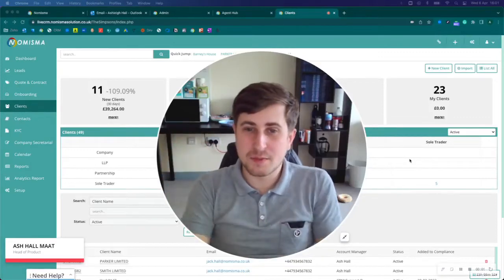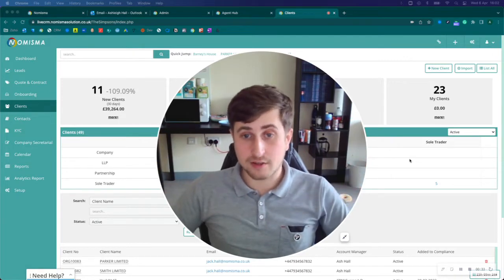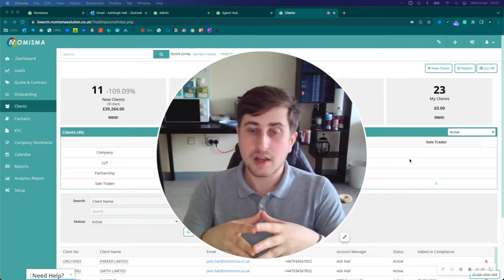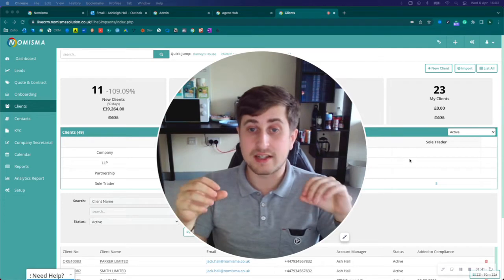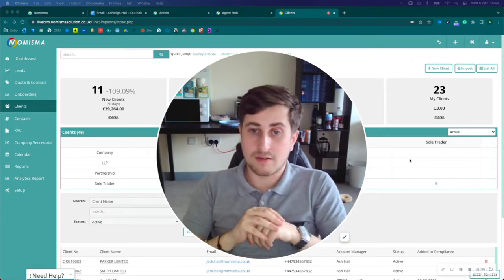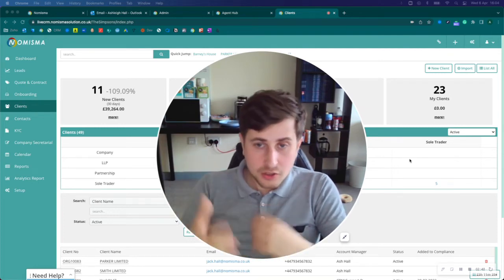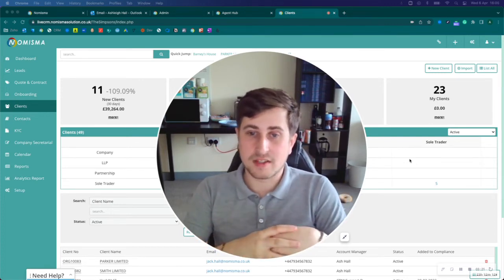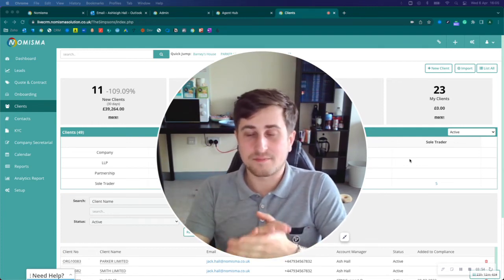The importance of CRM for accountants & bookkeepers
Why accountants, bookkeepers and every business should be using a CRM software.

You can manage leads and clients, generate quotes and proposals, and manage ongoing relationships. Plus so much more.

Nomisma's CRM software is built specifically for practising accountants and bookkeepers. It allows you to:

- Manage leads
- Generate quotes and proposals, using a value-based pricing matrix
- Generate LOEs and send them for eSigning
- Onboard clients with ease, complete with KYC check, professional clearance letters and 64-8 agent authorisation
- Ongoing client and contact management, complete with 2-way email integrate and SMS sending functionality
- Manage time spent across all clients
- Send mass email and SMS

If you'd like to find out more about Nomisma's CRM, get in touch: